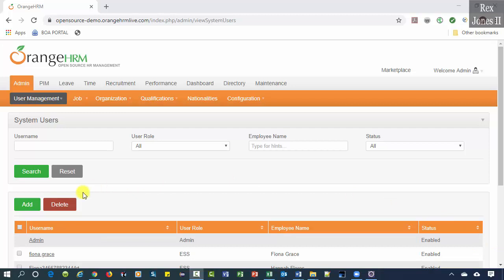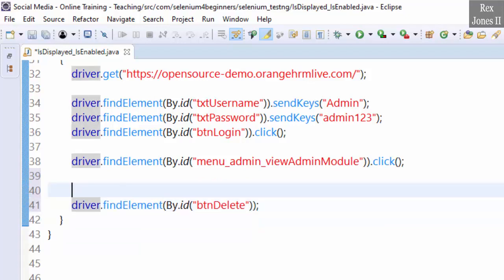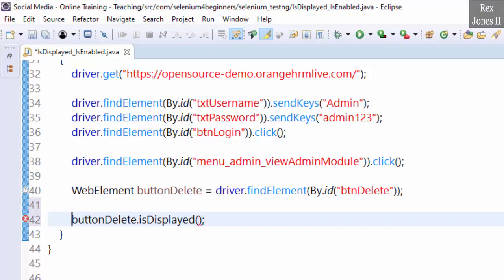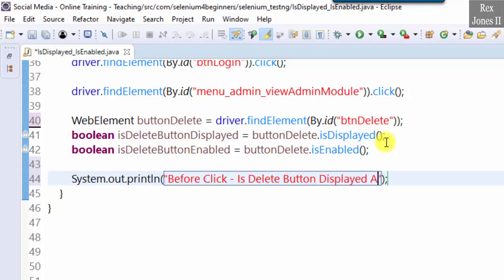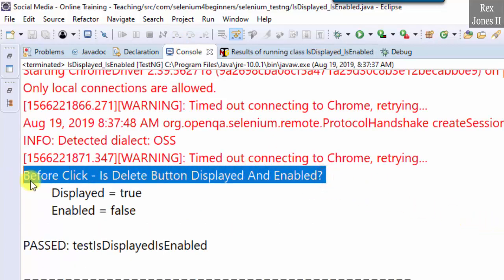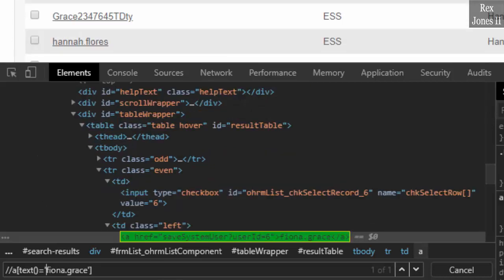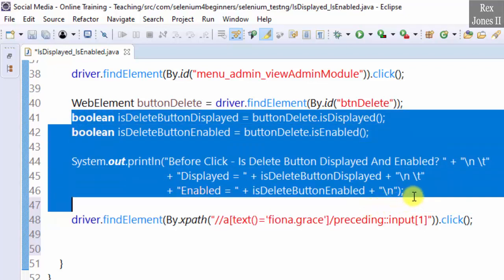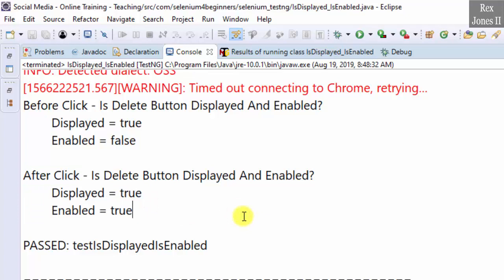✔ Test Displayed & Enabled WebElements via Selenium | (Video 68)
The isDisplayed and isEnabled Methods return boolean values. They return true or false if an element is displayed or enabled. Some elements like a button remain disabled until an action is performed on a different element. This video checks whether an element is displayed and enabled then clicks a Delete button after it becomes enabled using application.

► Transcript
Hello and Welcome, In this video, we are going to test for a displayed and enabled element. There are times, when Selenium has to wait until an element is available before performing an action. Other times, the element is available but it is disabled until another action is carried out. That’s the scenario with the following Test Script. The Delete button is disabled although it looks enabled.
We must click a checkbox before clicking the Delete button. We are going to test the Delete button before clicking the checkbox and after clicking the checkbox. Inspect the Delete button. The value for id is btnDelete. Copy the value.

Go to Eclipse. I already have the scripts to set up, tear down, load the AUT, sign into the application, and click the Admin tab. Now we write driver.findElement(By.id("btnDelete")) and assign it to WebElement buttonDelete.

Is the Delete button displayed? buttonDelete.is You see the description shows Is this element displayed or not and returns Whether or not the element is displayed. Do you also see how the Data Type is boolean? That means it will return true or false. True is Yes and False is No. isEnabled checks if the element currently enabled or not. Returns True if the element is enabled.

Let’s select isDisplayed and assign it to a boolean called isDeleteButtonDisplayed. Next, is the Delete Button Enabled? boolean isDeleteButtonEnabled = buttonDelete.isEnabled();

Let’s print the answers. sysout. Before Click – Is Delete Button Displayed And Enabled, skip a line, tab. Displayed equals isDeleteButtonDisplayed, skip a line, tab. Enabled equals isDeleteButtonEnabled, skip a line.

Let’s Run. Before Click – Is The Delete Button Displayed And Enabled? It is displayed but not enabled. Let’s go to the AUT so we can inspect the checkbox.

According to the Selenium Locator rankings, we should use the id value located in the input tag but let’s find the checkbox using the text() function and XPath Axes. Inspect the Username and it’s located in the a tag so we write: 2 forward slashes, a, 2 brackets, text, parenthesis, equal, 2 single quotes, fiona.grace. Bingo. The checkbox is located in the input tag preceding the username. slash, preceding, 2 colons, input, 2 brackets, 1. Copy the value. Go back to Eclipse.

driver.findElement(By.xpath("//a[text()='fiona.grace']/preceding::input[1]")).click(); We must check if the Delete button is displayed and enabled again. If we don’t check the Delete button, our Test Script will maintain the same true – false values that was returned before clicking the checkbox. Therefore, let’s copy isDeleteButtonDisplayed and isDeleteButtonEnabled and also, the print statements. Change Before to After and Run. We see Before Click shows Displayed is true and Enabled is false. After Click shows Displayed and Enabled both as true. That’s it for testing for displayed and enabled elements.